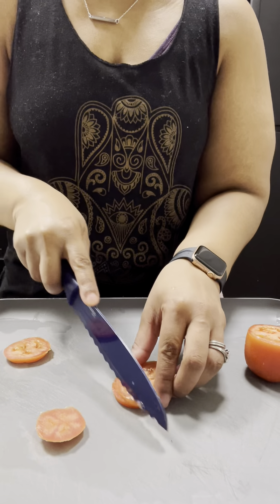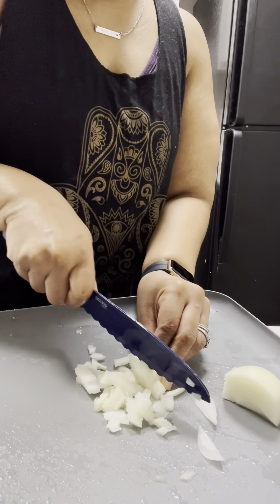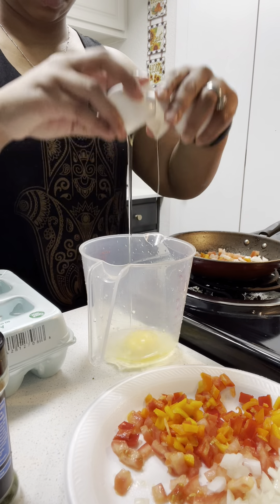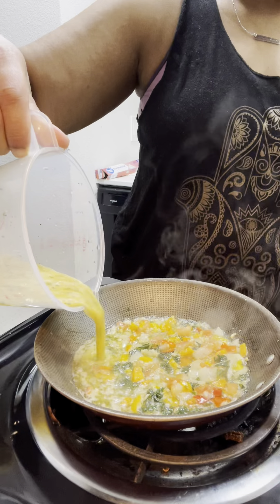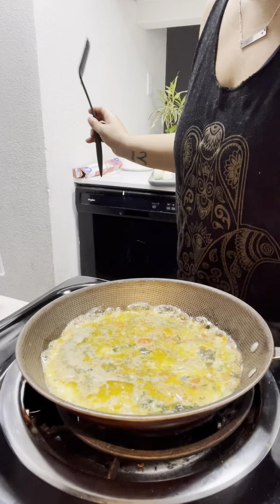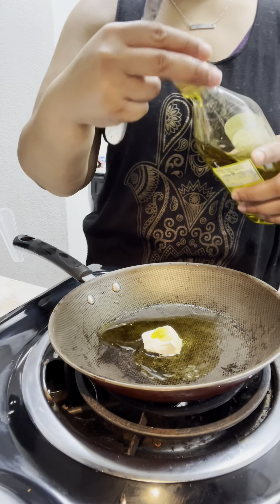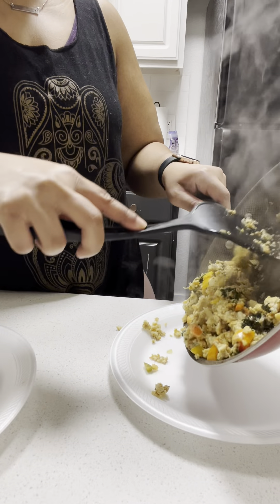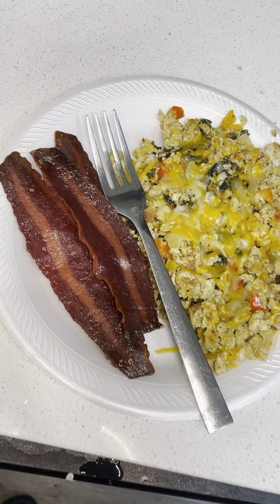Breakfast For ✌🏾💜•Cook With Me•ASMR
Productive Day Breakfast for ✌🏾